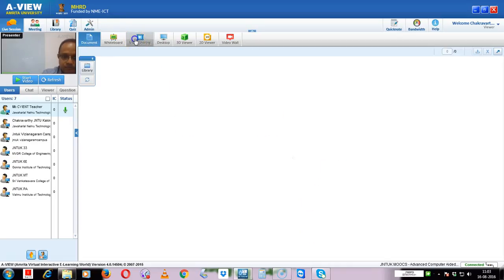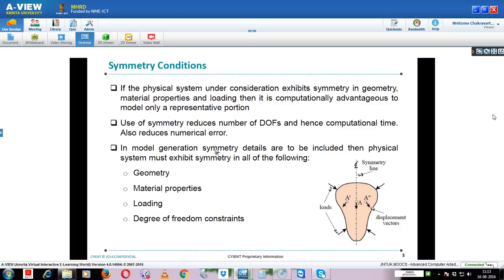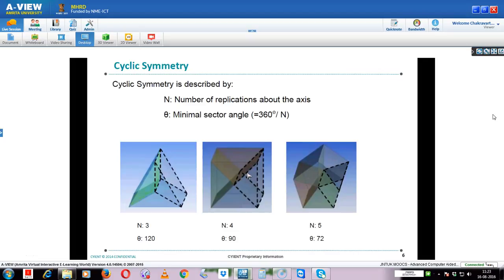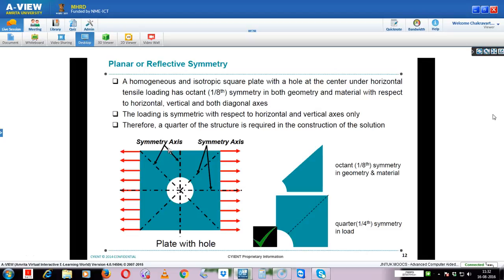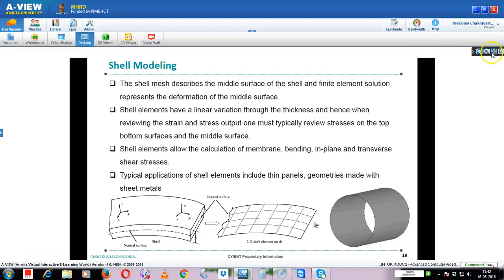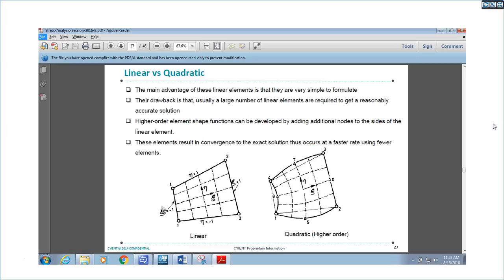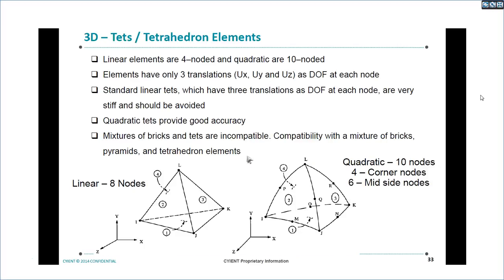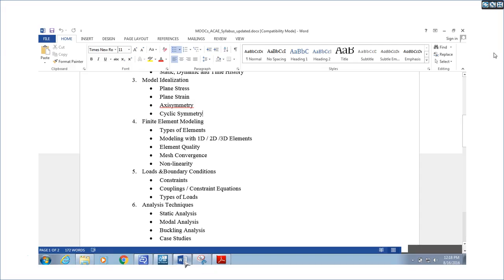JNTUK MOOCS A C A E 16 08 2016